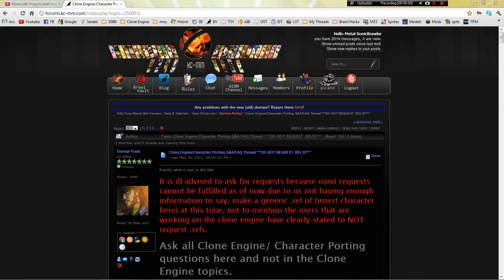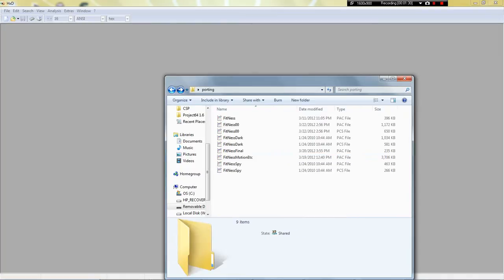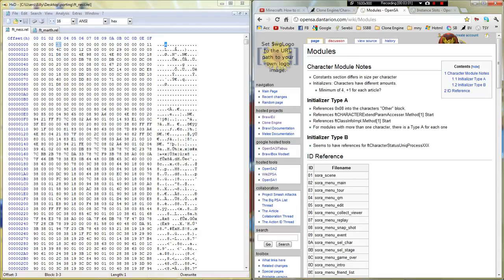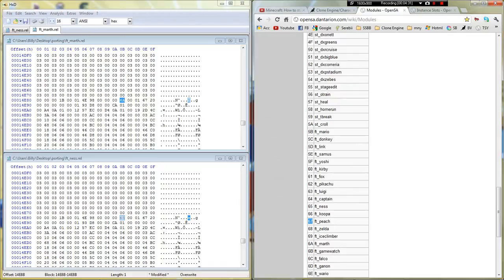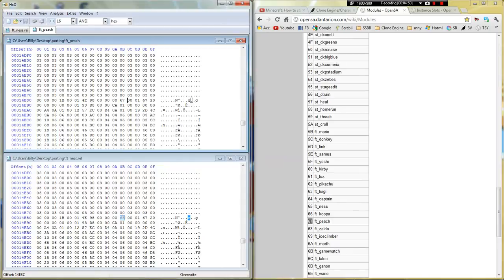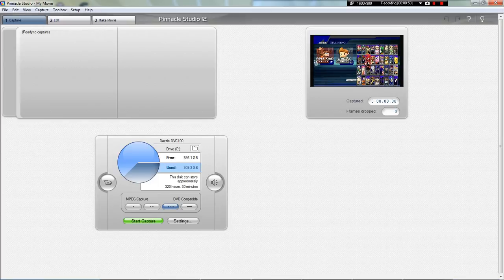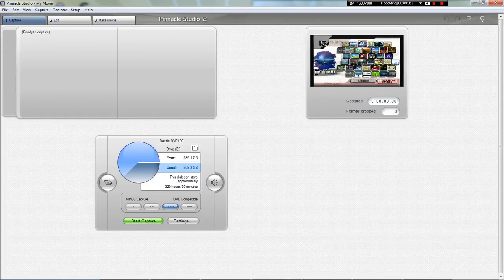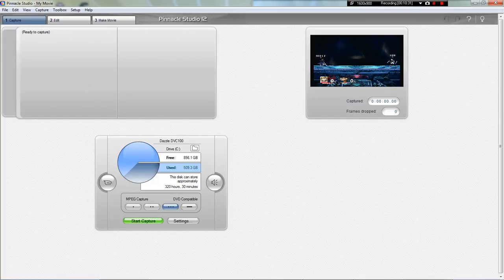How to port characters the .rel way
Yup. not that hard. Now dont spam hacks on the vault that are .rel ones and crappy with no effort.

Well, lets get started.

Before you even start, download this program called "Hex Editor."

1. Open HxD [Hex Editor]
2. Open the 2 .rels
   -1st .rel = The original character .rel
   -2nd .rel = The one that was ported over another character
3. Go to Analysis
4. Go to File-Compare
5. Go to Compare

Note: To skip step 3-5 and go to Compare easy, just press "Ctrl + K"

6. You will now see 2 windows. One in the top... which is your original .rel and the other one on the bottom which in the one ported over another character.
7. The first 2 Letters/Numbers highlighted in blue, you will have to replace.
8. To find out the digits of the character you are going to replace, go here:
9. Now, once you are done renaming the 1st 2 Letters/Numbers, press F6.
10. You will now see 2 different numbers highlighted in blue. Those are the Instance Slots. Go here to replace them with the character you want.
11. Now.. press F6 after replacing them.
12. You will see the same highlighted Letters/Numbers. Repeat the Letters/Numbers you replaced before pressing F6. [Not the 1st highlighted Numbers from Ctrl + K]
13. After you finished seeing those same Instance Slot digits, you will see the same 2 Letters/Numbers highlighted as when you 1st pressed Ctrl + K.
14. Replace that with the Letter/Number that you replaced the 1st time when you pressed
Ctrl +K.
15. Press F6.
16. A pop-up will appear saying that there is nothing else to edit.
17. Go to File.
18. Press Save As.
19. Rename the ft_______.rel to the character you wanted to replace with.
Example: ft_dedede.rel to ft_luigi.rel
20. Press Save and you are done.